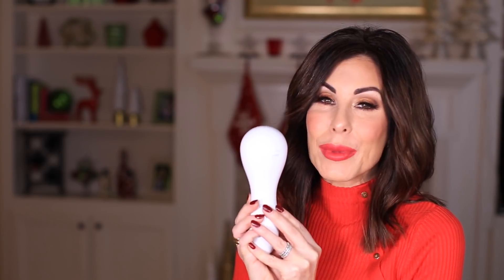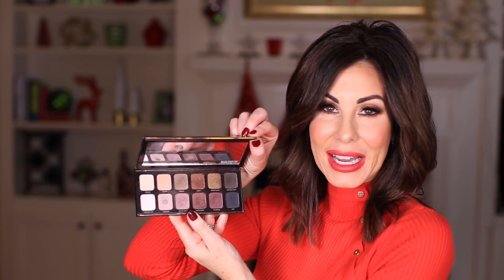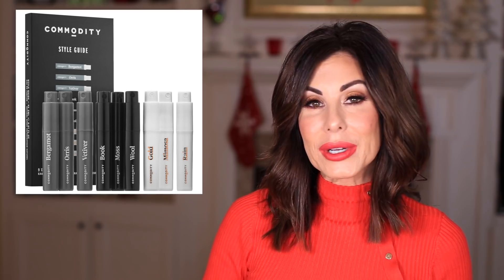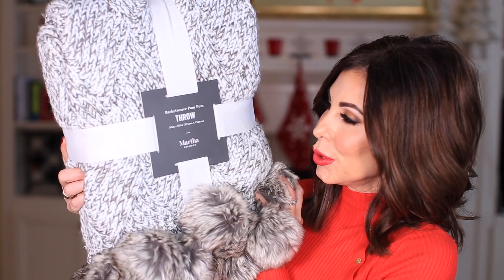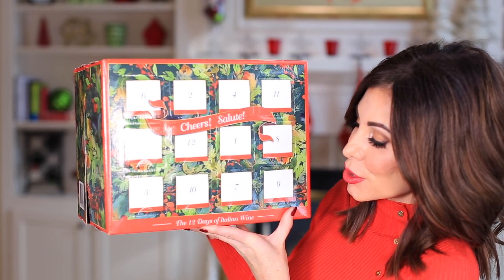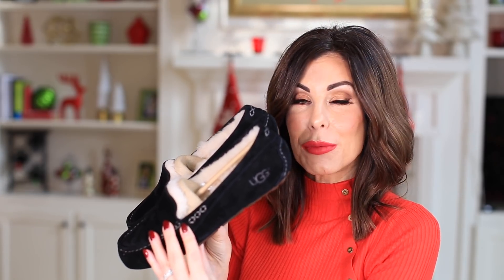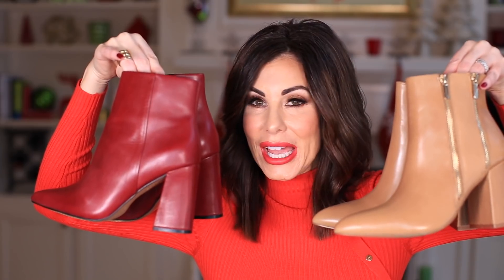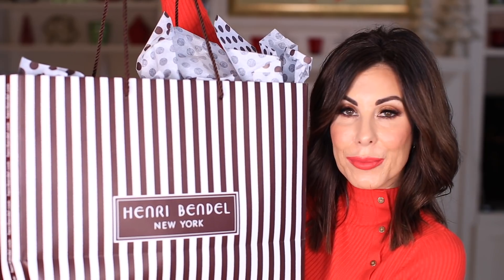2018 LADIES Luxury Gift Guide | OVER $50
Drybar The Most Wanderful Waves
Drybar House Favorites
Elchim Blowdryers - AMAZON ULTA
Best of Origins
Warm Ginger Wonders Set
Philosophy Celebrate Pure Skin
Kate Somerville Hydration Warriors Kit
C Me Sparkle
$75 Thomas Roth Mask Frenzy SEPHORA
Multimasking Duo
Dr. Brandt PoreDermabrasion Pore Perfecting Exfoliator
Clinique Home & Away Gift Set ULTA SEPHORA
PMD Personal Microderm Pro Device
Go Smile Dental Pro on the Go
Sephora Pro Palettes
Give Me More Lips
Pat McGrath Mothership Eyeshadow Palette
Too Faced Drama Queen Makeup Collection
Benefit Magical Brow Stars!
Huda Beauty The New Nude Eyeshadow Palette
Laura Mercier Palettes  SEPHORA NORDSTROM
Urban Decay Naked Cherry Palette SEPHORA ULTA
Charlotte Tilbury ‘Stars In Your Eyes’ Palette
Bobbi Brown Ready, Set, Party Deluxe Eye & Cheek Palette
Tom Ford Extreme Eye Quad  Sephora
Colorscience  Refresh & Renew Kit for $125
Miu Miu Sephora
Commodity Book
Commodity Gold
Jo Malone Wood Sage & Sea Salt
Laura Mercier Soufflé Body Cream Collection SEPHORA MACY’s NORDSTROM
Laura Mercier Souffle’ Body Cream SEPHORA MACY’S NORDSTROM
Laura Mercier Luxe Indulgences
Diptyque Candle Set
Nest Reed Diffuser Trio
Voluspa Candle Set
Diptyque Feu de Bois
Nest Festive Petite Candle Trio Nordstrom
Pave Round Studs
Kendra Scott Elle Drop Earrings
Tory Burch Circle Logo Studs
Nordstrom Lingerie Moonlight Pajamas These are my ABSOLUTE Favorite! I own the gray and teal sets.
Moonlight Short Pajamas
Floral Velvet Blouse
Crewneck Cashmere Sweater
Free People Thermal
Striped Wrap Top
Striped Twist Front Top
Topshop Blazer
Gibson Pleat Back Blouse
H&M Wool Blend Coat
Fur Collar Belted Coat
Adidas Studio Duffel Bag
Mark & Graham
Dagne & Dover
Casetify Apple Air Laptop Case
ROCKSBOX with the code TRACYXOXO for your first month free!
Henri Bendel Iconic Fingerless Gloves